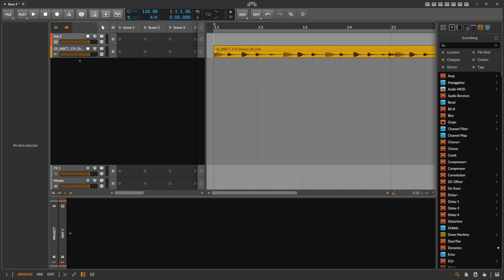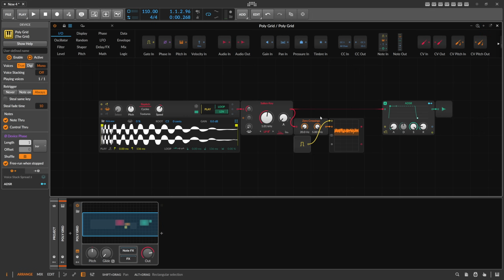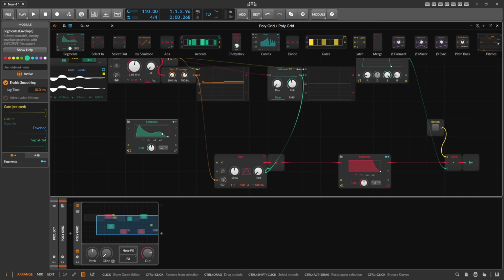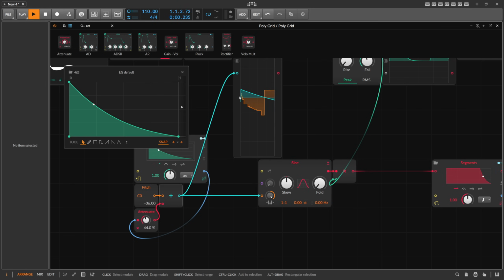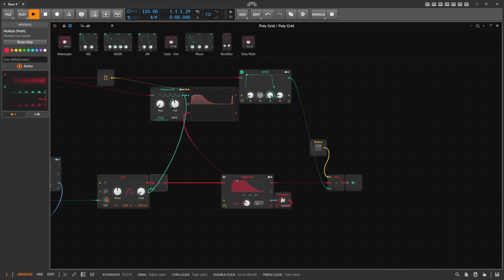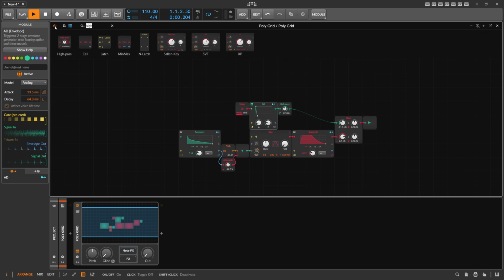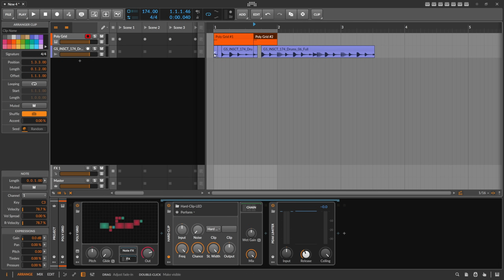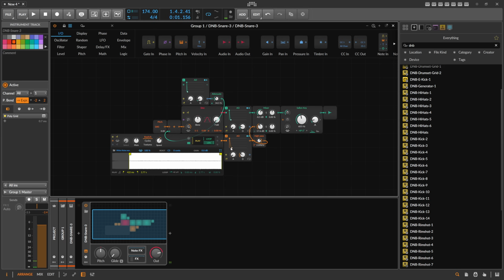Sample Pack CEOs are FURIOUS about this FORBIDDEN Bitwig Grid technique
Hello! Bitwig 6 is not here yet, but we can still make music and share knowledge. Here is a stupid simple process of cloning sounds (kick/snare) in the Bitwig Grid. The setup takes a bit of time to explain, but you can save time by using presets.